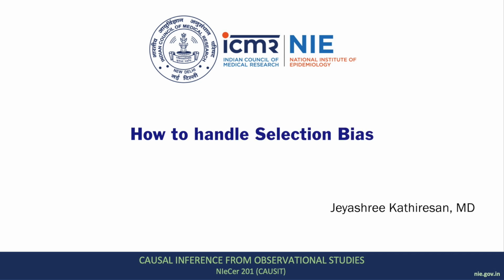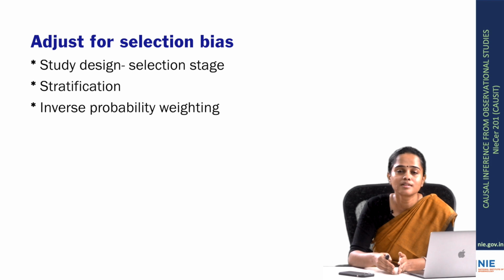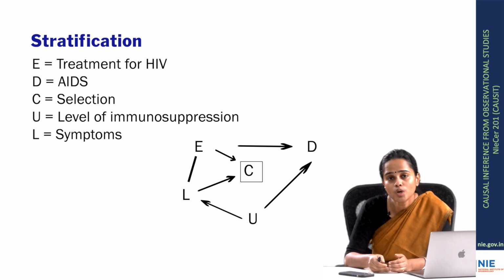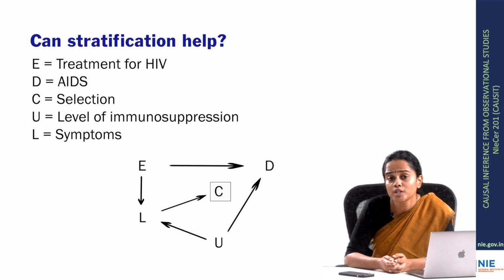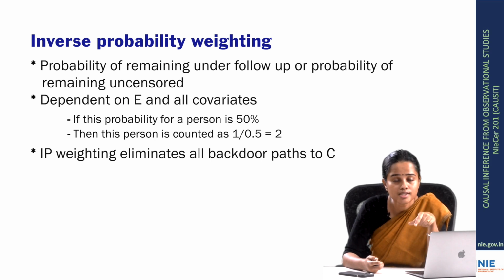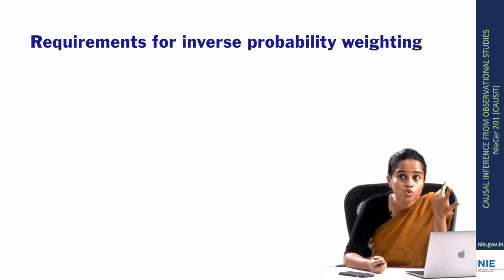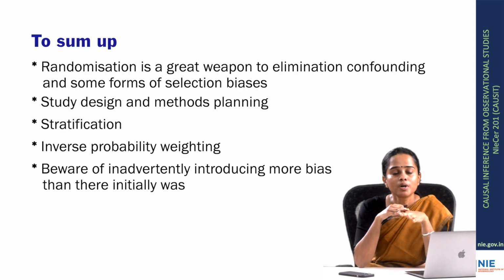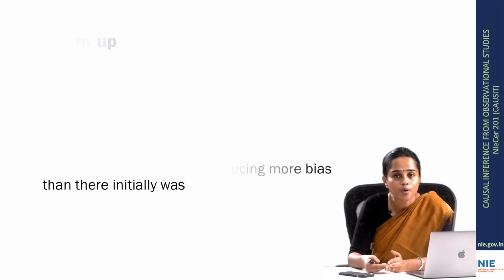15.4 How to handle selection bias